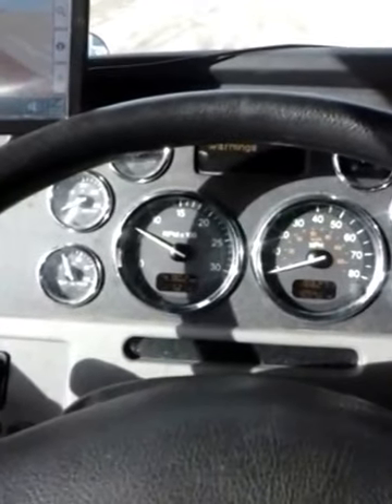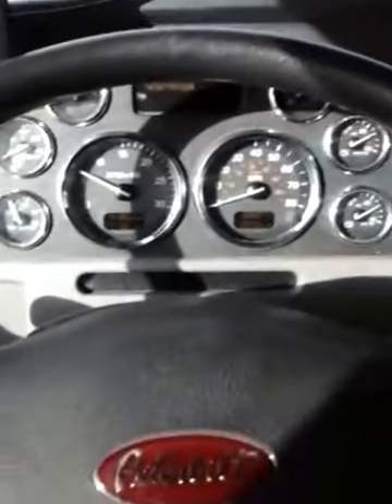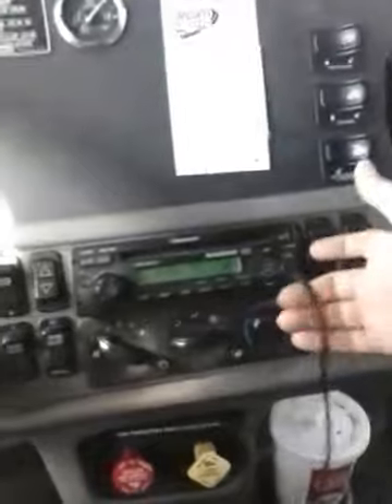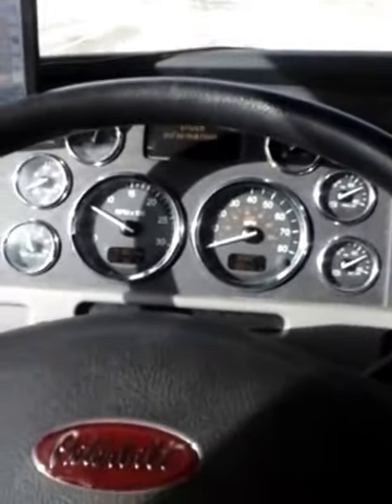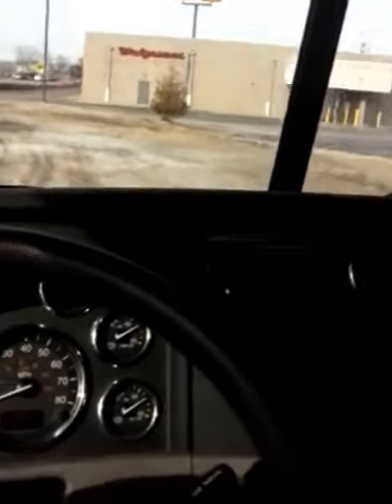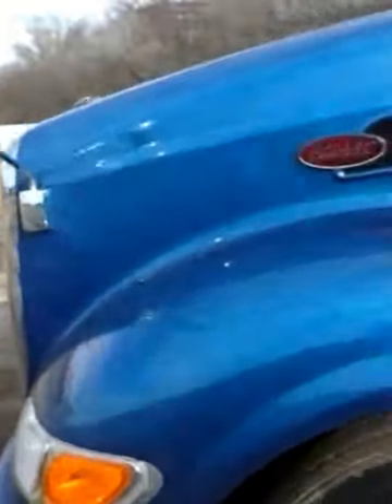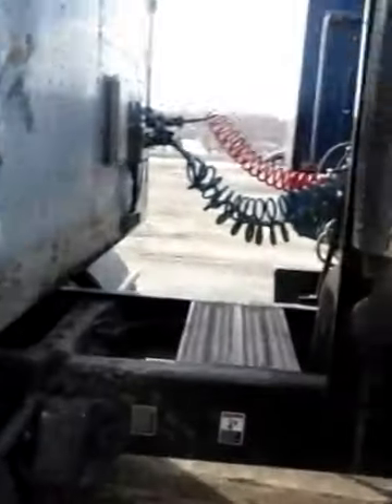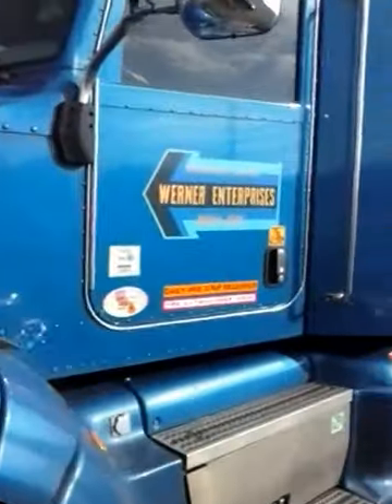Tour of my peterbuilt 386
Hey guys this is a video tour of my 2012 peterbuilt 386